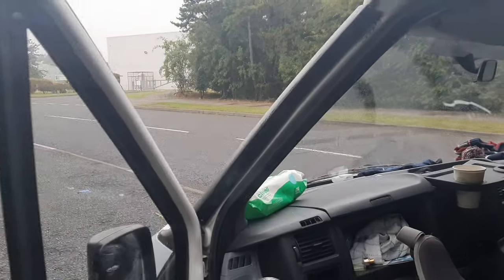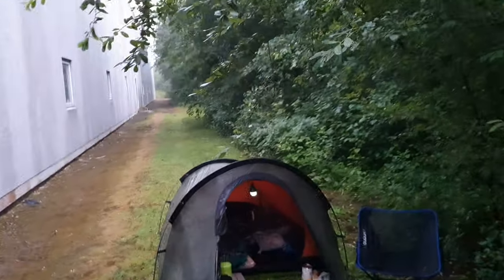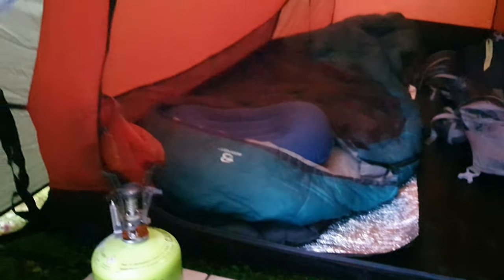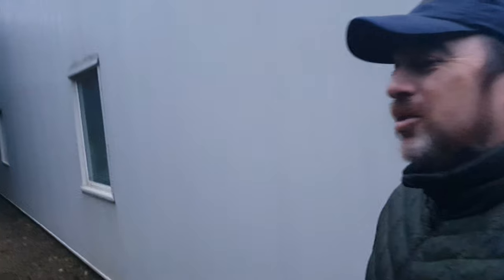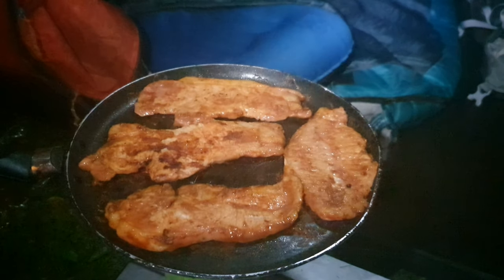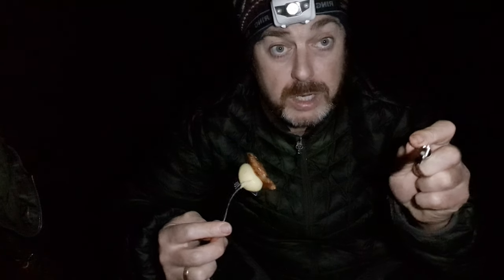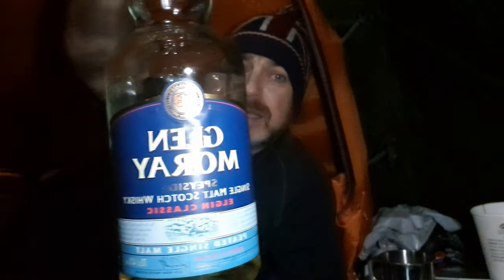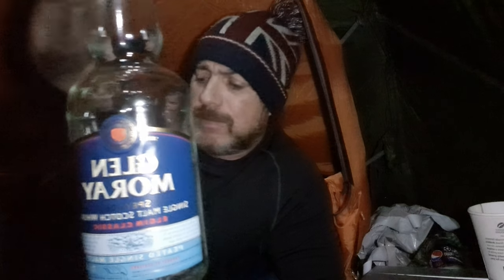STEALTH CAMPING BEHIND A FACTORY | Wild camping UK | stealthcampingalliance | whisky review